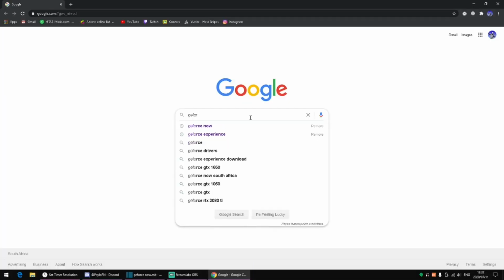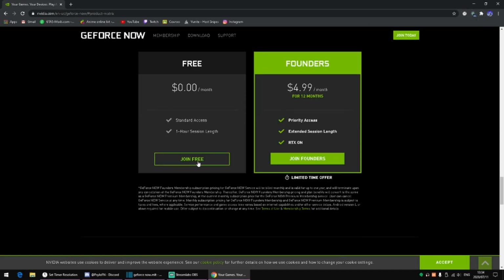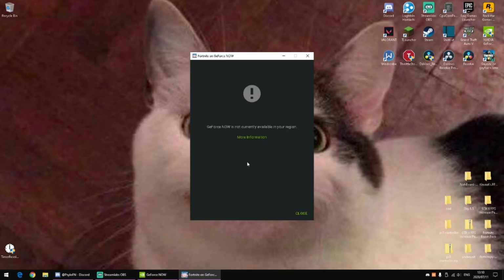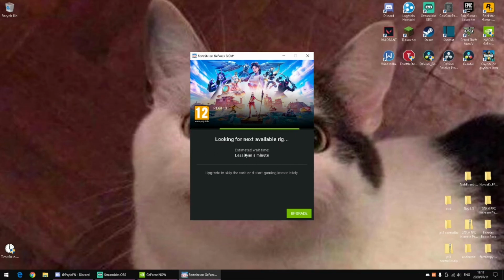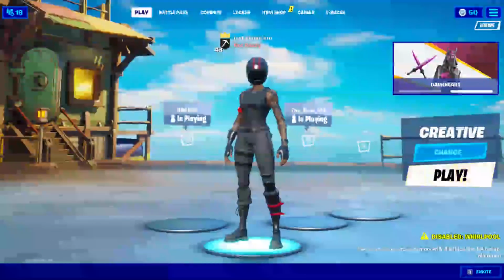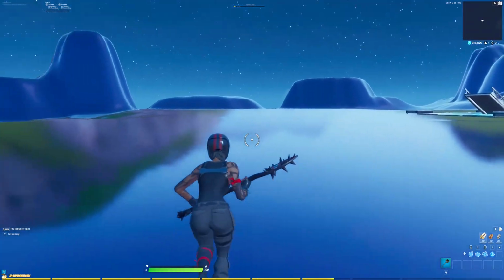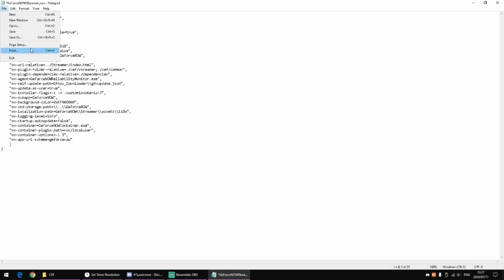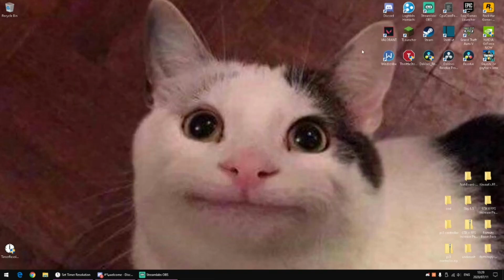How i get 0 ping in South Africa (Full tutorial)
Sorry for the vid being so long
The changes i use in my notepad for geforce:
{"switches":[
    "nv-gfn-accelerator=dx12",
    "nv-gfn-streamer=true",
    "nv-sdl-vsync=false",
    "nv-sdl-iohid-configurable=true",
    "nv-sdl-hidpi=true",
    "nv-gpu-accel=true",
    "nv-def-window-size=470,618",
    "nv-window-persistence=false",
    "nv-shared-storage-name=GeForceNOW",
    "nv-ipc-type=streamer",
    "nv-url-relative=../Streamer/index.html",
    "nv-plugin-folder-relative=./cef/streamer;./cef/common",
    "nv-plugin-dependencies-relative=./dependencies",
    "nv-agent=GeForceNOWReliabilityMonitor.exe",
    "nv-self-update-path=Gfnpc_Downloader\\gfnupdate.json",
    "nv-update-as-user=true",
    "nv-installer-flags=-s -n -custominvokerid:7",
    "nv-subapp=GeForceNOW",
    "nv-background-color=0xFF000000",
    "nv-cmd-storage-path=\\..\\GeForceNOW",
    "nv-localization-path=GeForceNOW\\Streamer\\assets\\i18n",
    "nv-logging-level=info",
    "nv-startup-autoupdate=false",
    "nv-container=GeForceNOWContainer.exe",
    "nv-container-plugin-path=nvc/localuser",
    "nv-container-options=-l 3",
    "nv-app-url-scheme=geforcenow"
copy everything. even the brackets at the end or geforce now wont work :)